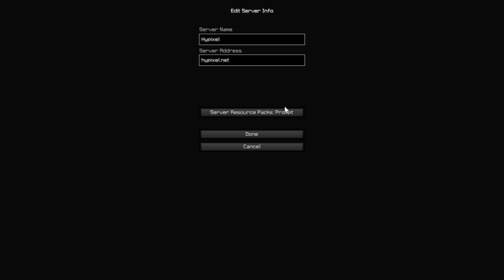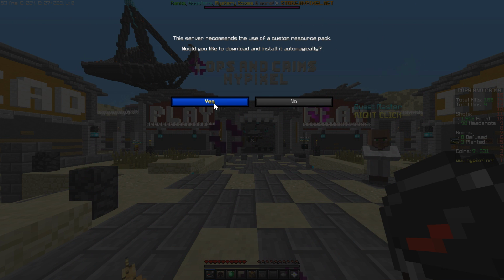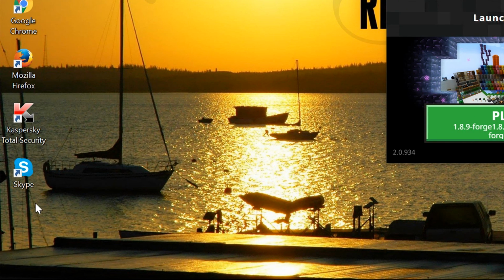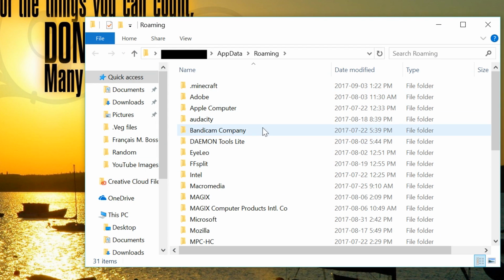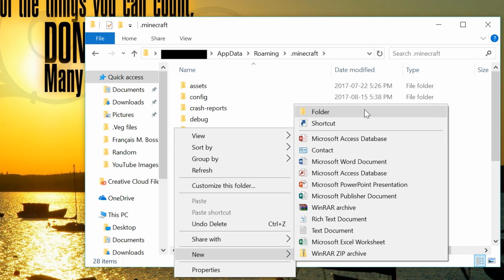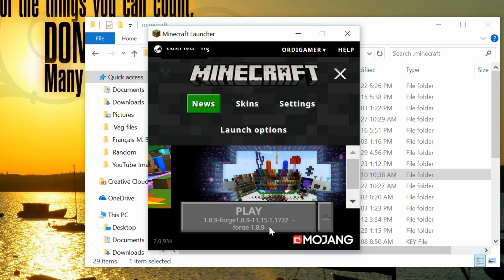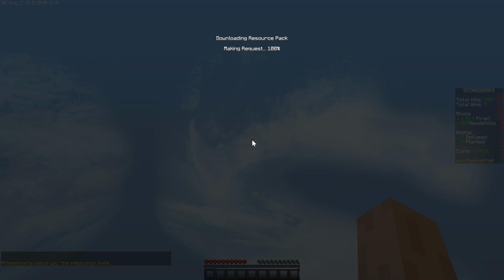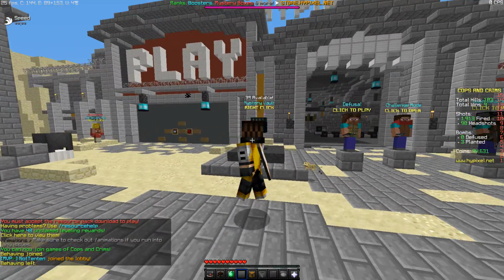[FIX] Minecraft Crashes on Server Resource Pack Download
Add a folder in you AppData/roaming/.minecraft file location called:

server-resource-packs

It must be spelled as above.

I'm assuming that this issue is caused by an error in downloading Minecraft. If so, you can not play multiplayer mini-games which require resource packs such as Hypixel Cops 'n Crims, Warlords, Soccer,

This may also fix the issue of:

Connection Lost
" Internal Exception: java.lang.IllegAlargumentException: Parameter 'directory' is not a directory "

● Microphone (no pop filter yet):

●Computer (Zenbook UX430UQ):

-  Canada (i7 processor, better):

- USA (i7 processor, better):

•Mouse: Microsoft Wireless Mobile Mouse 3500 (Artist Series)
•Mouse Pad: Cheap dollar store mouse pad
•Gaming chair: Not really a gaming chair just a fancy, modern, solid, uncomfortable one

They are non copyrighted, but if you still need to contact me in reasons of copyright, you can contact me via YouTube messaging or in the comments, and I will get back to you as soon as possible.

How to fix Minecraft crashing when download server resource / texture pack

Fixing minecraft crashes server resource pack.

How to fix server resource packs in Minecraft